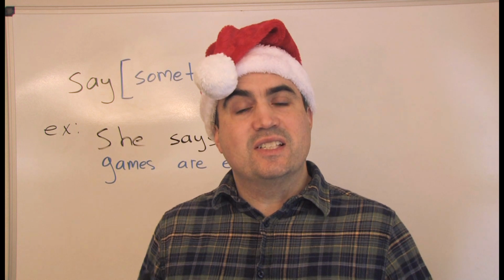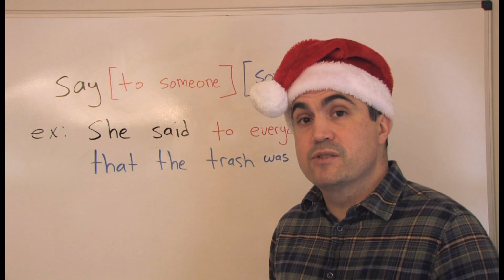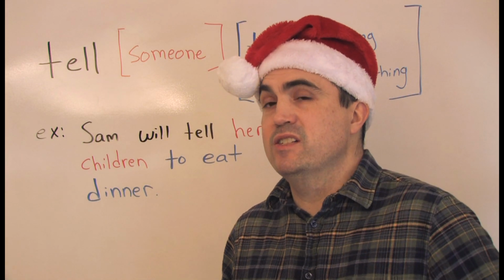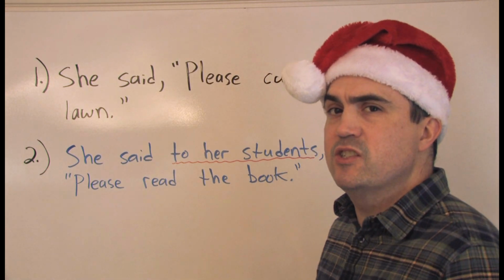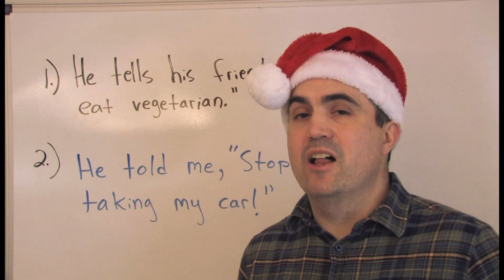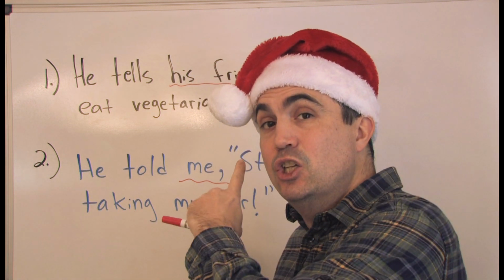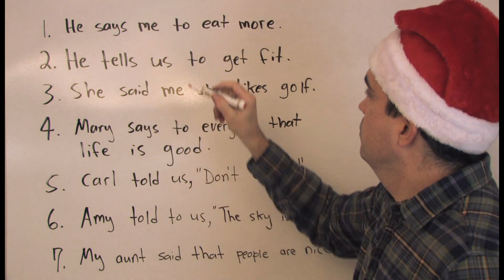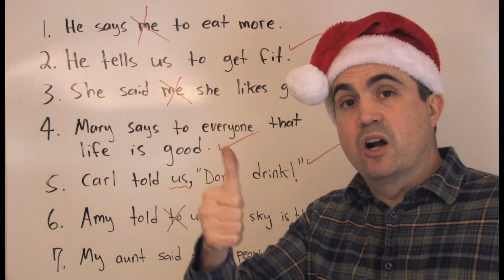Say vs. Tell. Learn English!